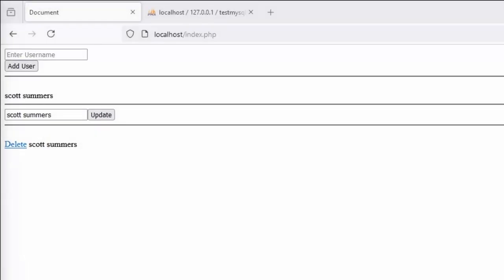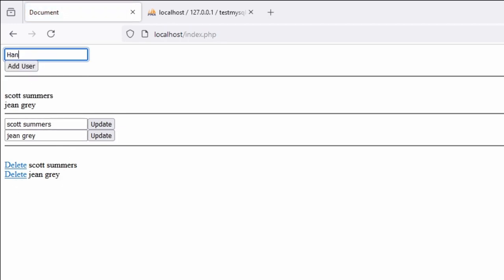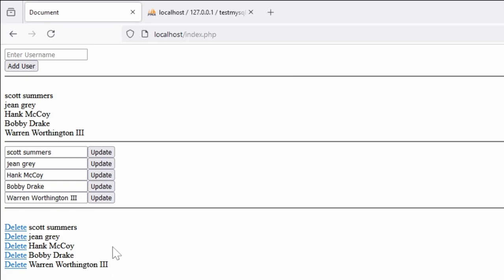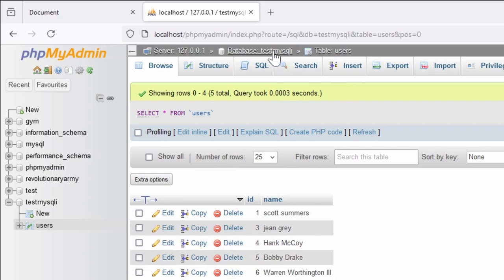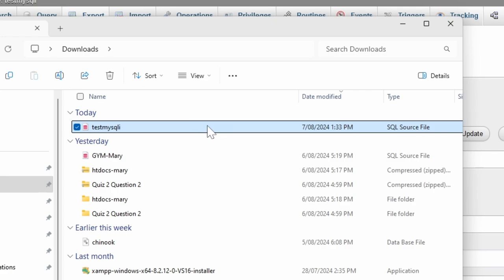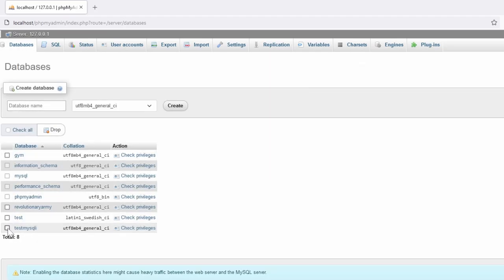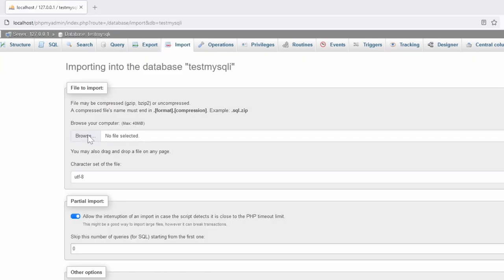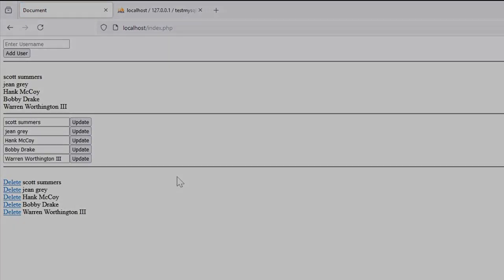MRI MYSQLI Export Import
Exporting and Importing SQL using PHPMyAdmin